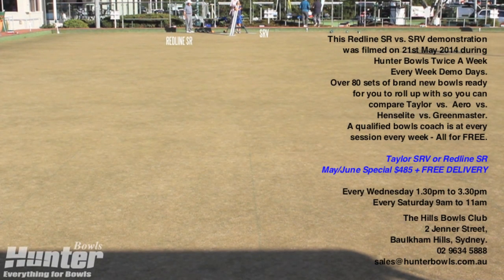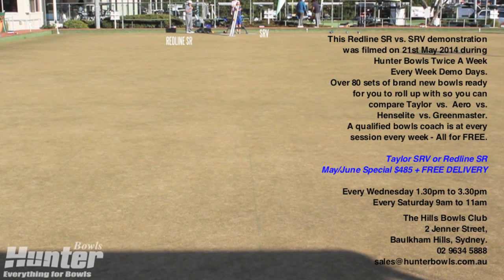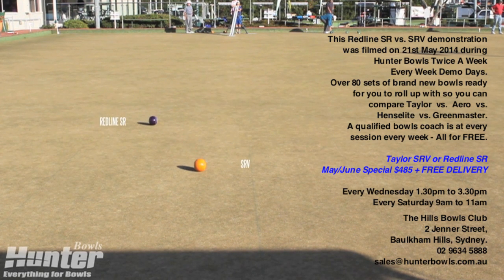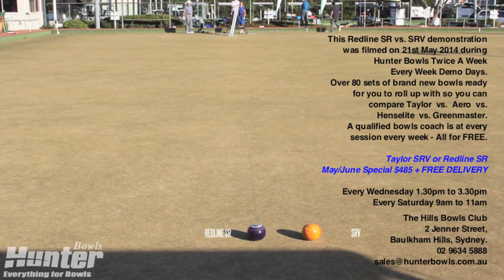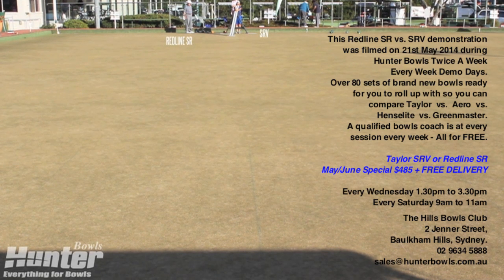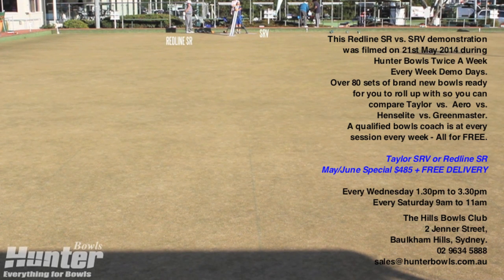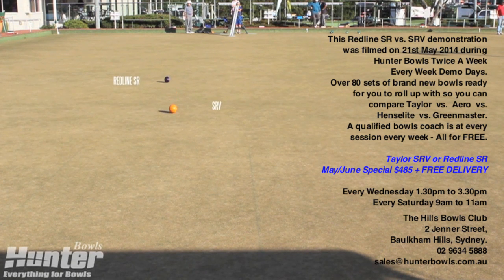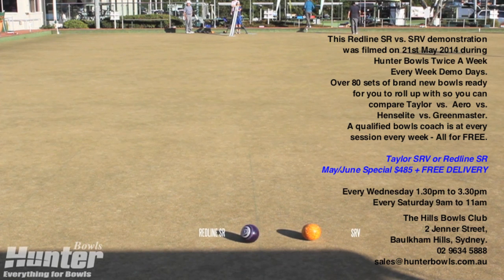Hunter Bowls Taylor SRV vs. Redline SR Demonstration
This Taylor Redline SR vs. SRV demonstration was filmed on 21st May 2014 during Hunter Bowls Twice A Week - Every Week Demo Days.

Over 80 sets of brand new bowls ready for you to roll up with so you can compare Taylor vs. Aero vs. Henselite vs. Greenmaster.

A qualified bowls coach is at every session every week - All for FREE.

May/June Special Taylor SRV or Redline SR on Special $485 + FREE DELIVERY

Hunter Demo Days
Every Wednesday 1.30pm to 3.30pm
Every Saturday 9am to 11am

The Hills Bowls Club
2 Jenner Street,
Baulkham Hills, Sydney.

Or our showroom:
Hunter Bowls
8 Victoria Ave,
Castle Hill, 2154.